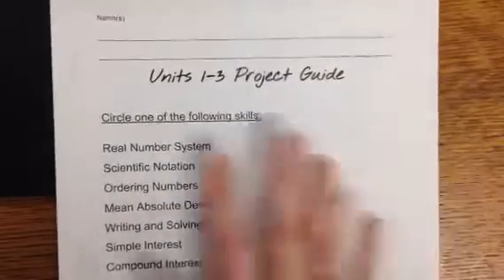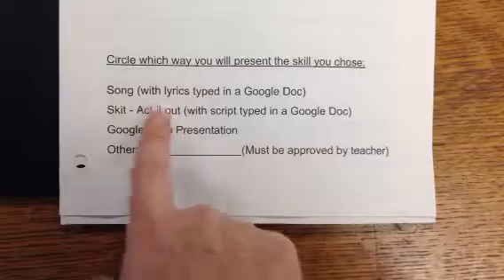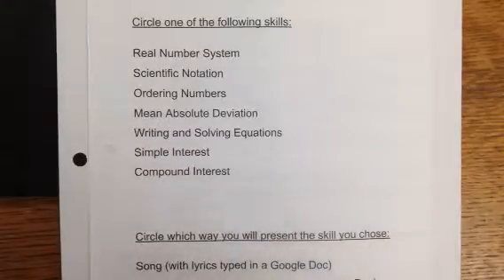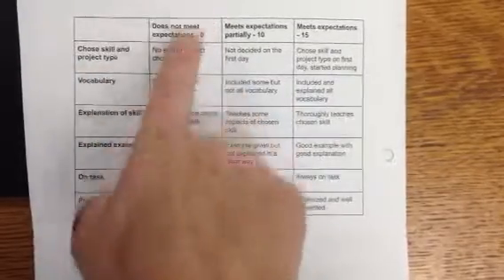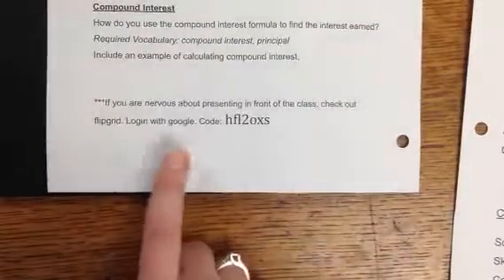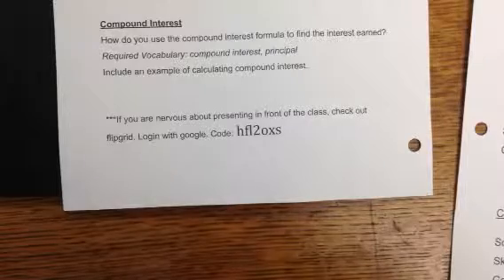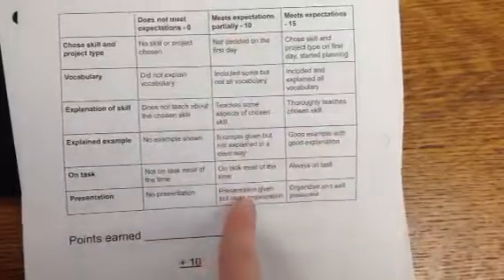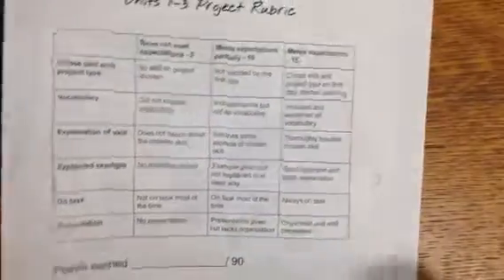Project info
Directions